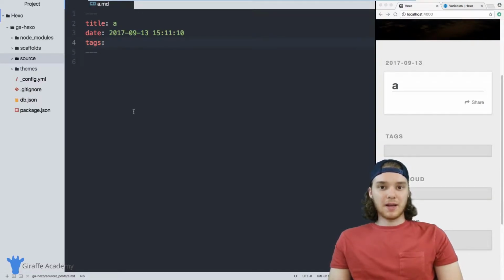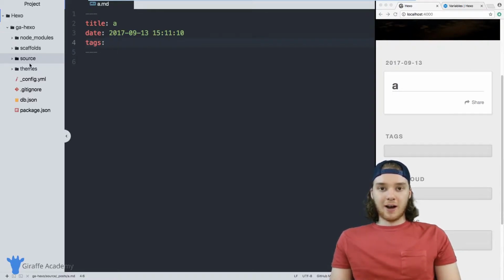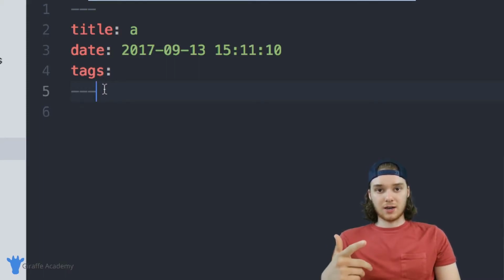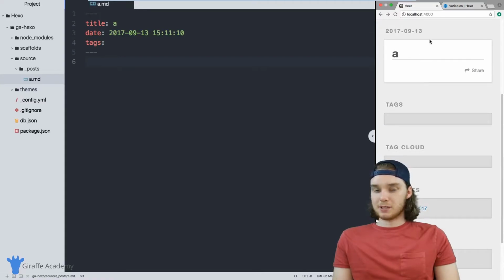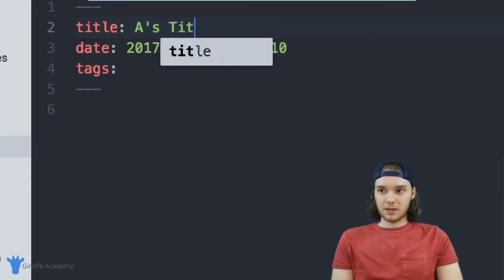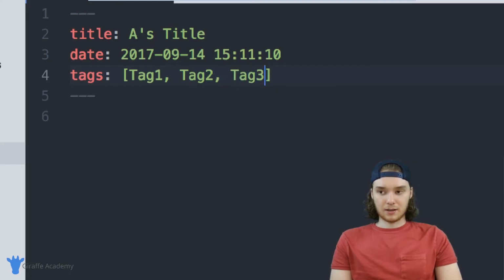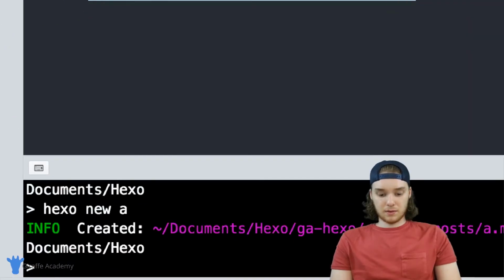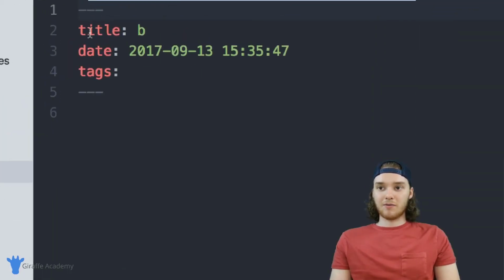Front Matter | Hexo - Static Site Generator | Tutorial 5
This video is one in a series of videos where we'll be looking at building static websites using the Hexo framework. The course is designed for intermediate web developers, and will introduce some of the core concepts of Hexo in an easy to follow manner.